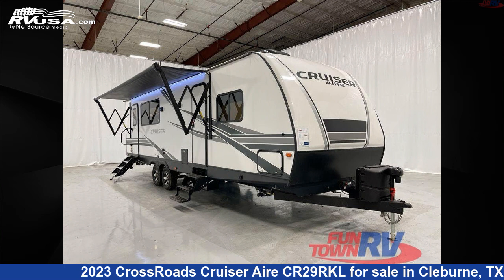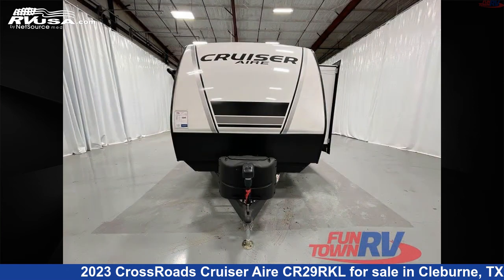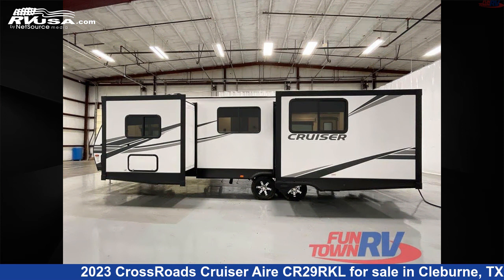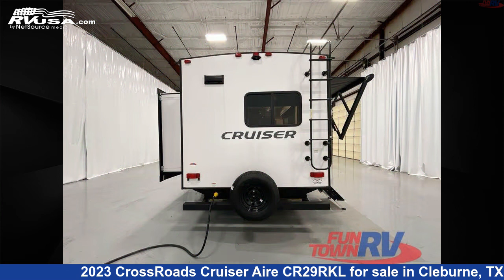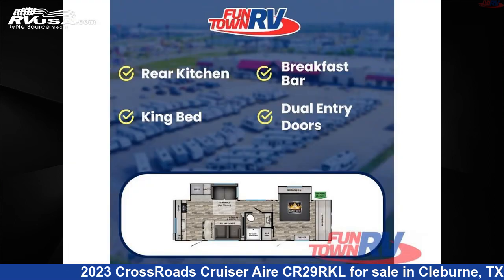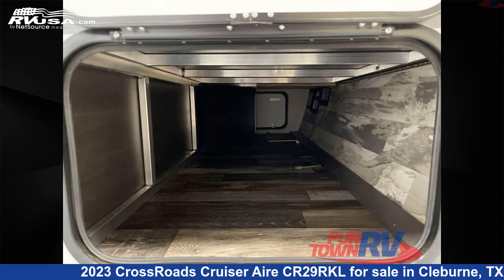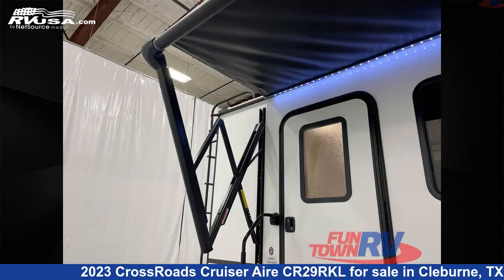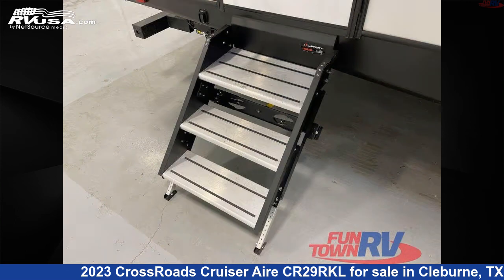Wonderful 2023 CrossRoads Cruiser Aire Travel Trailer RV For Sale in Cleburne, TX | RVUSA.com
This 2023 CrossRoads Cruiser Aire CR29RKL is a Travel Trailer RV. It is located in Cleburne, TX 76031 and is offered for sale by Fun Town RV - Cleburne. This New CrossRoads Is 33' 0" in length and features a SMOKEY TAN interior, sleeps 4, Slideout, and 46 gal fresh water capacity. The floorplan layout of this Travel Trailer features Front Bedroom, Rear Kitchen, Two Entry/Exit Doors.